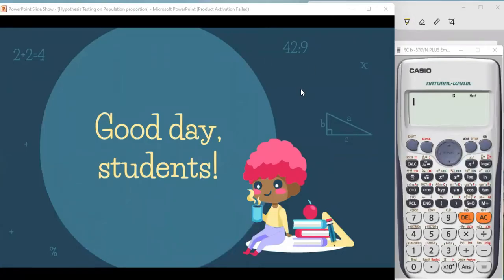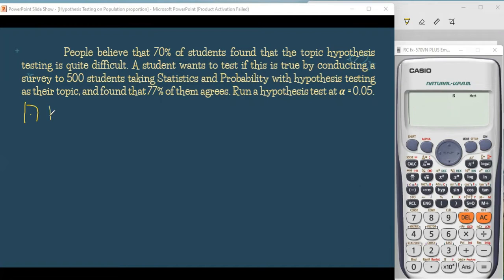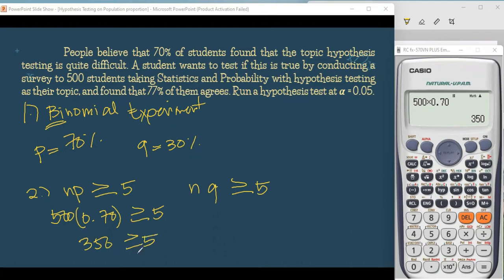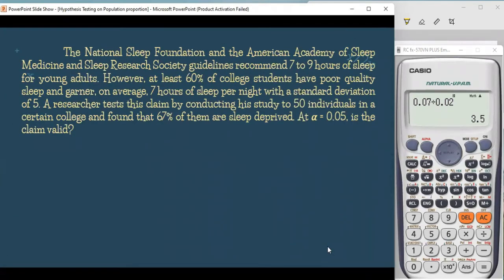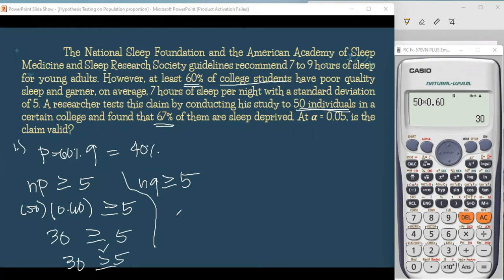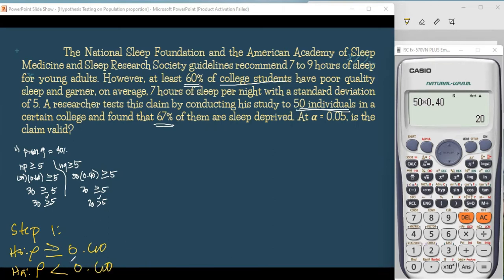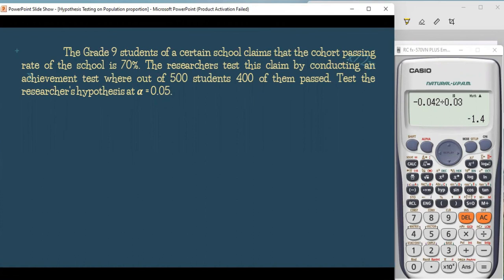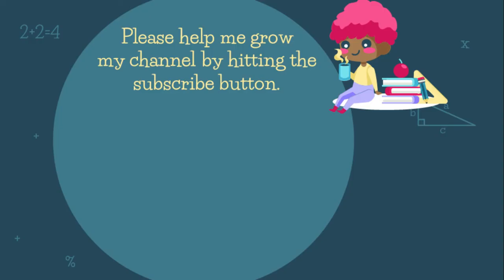LESSON 3: Hypothesis Testing on Population Proportion